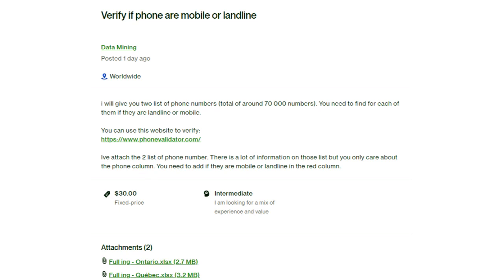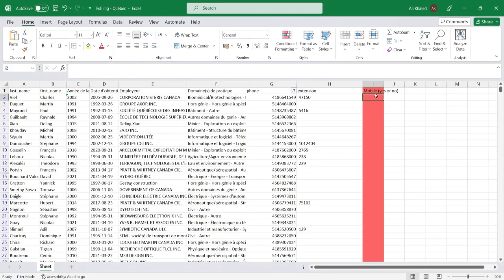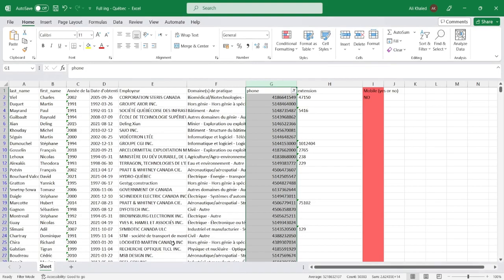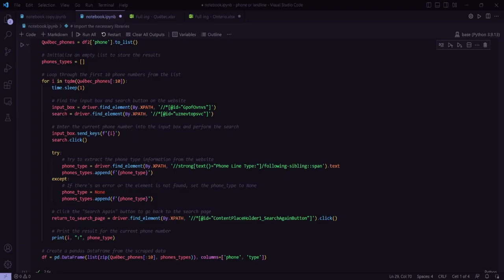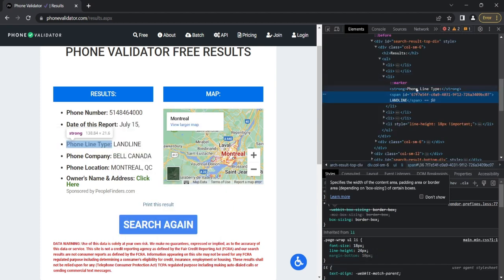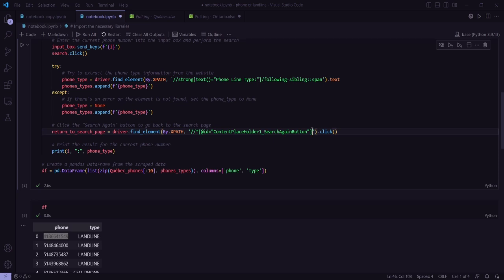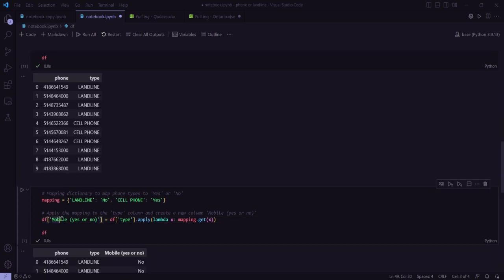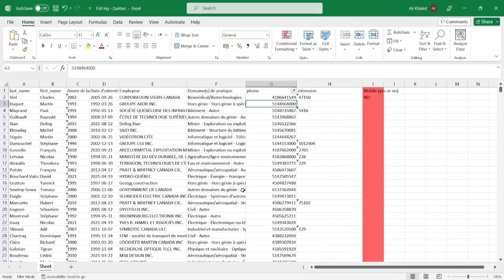Web scraping project from real life projects on Upwork | part 3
Hi, I am Ali and I like Programming and scraping websites.